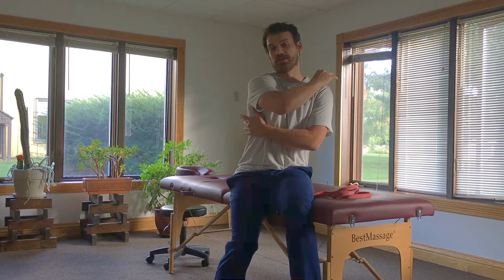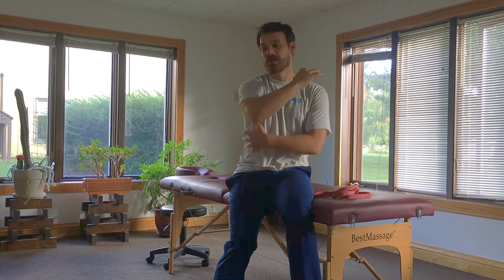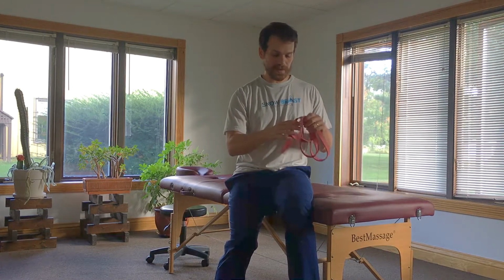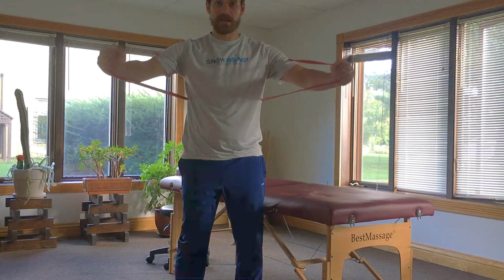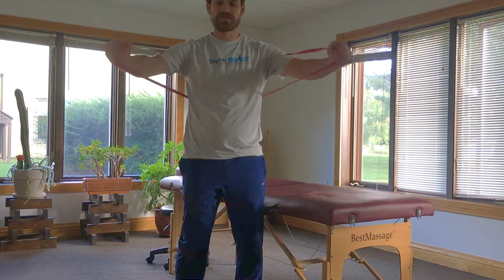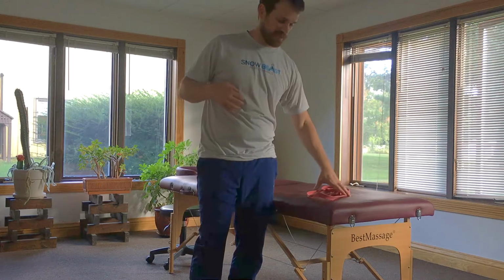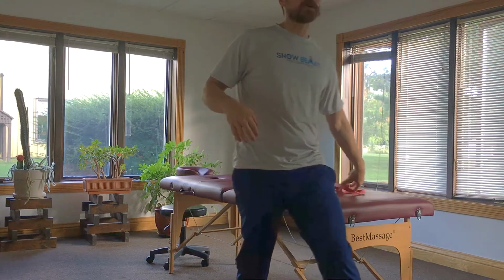Dynamic Hug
Stabilize your shoulder blades to improve shoulder comfort, stability, and movement.